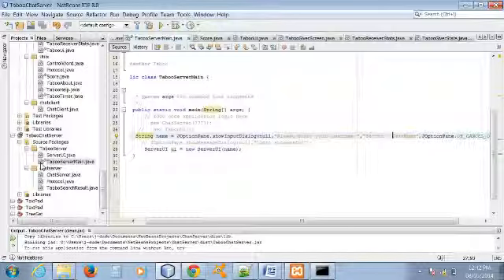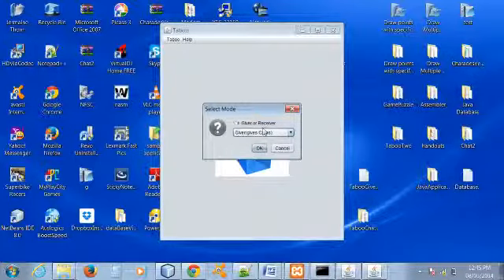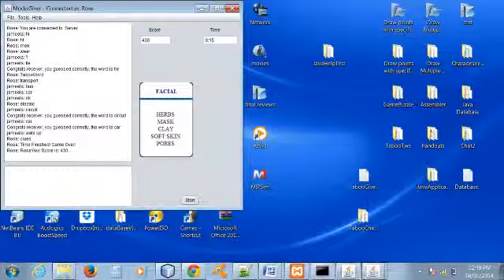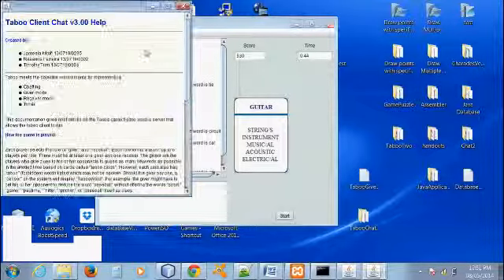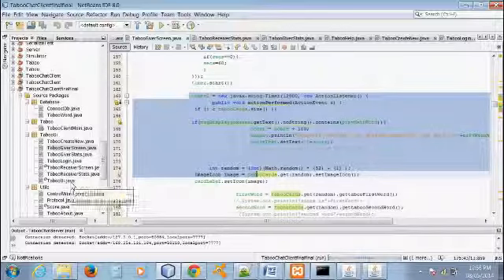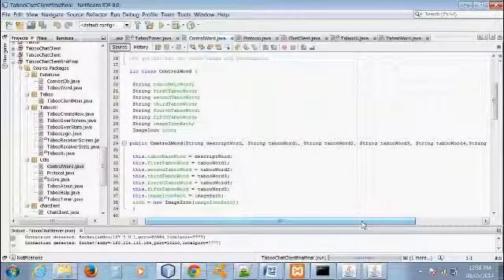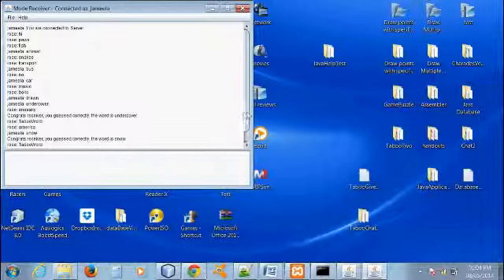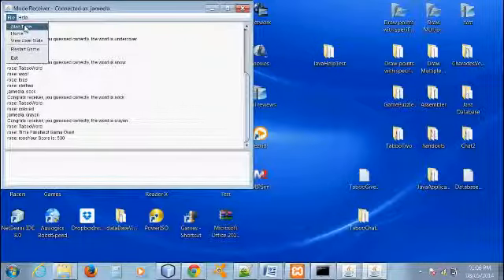My Ezvid Video